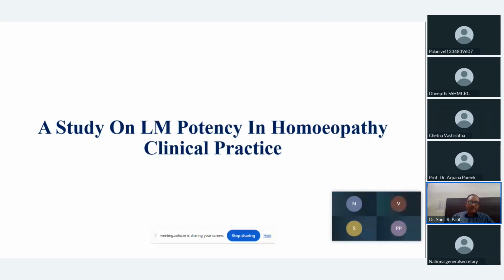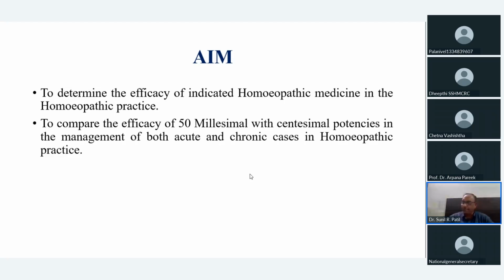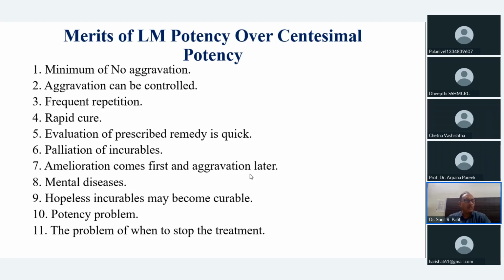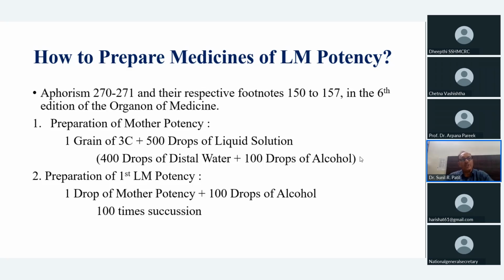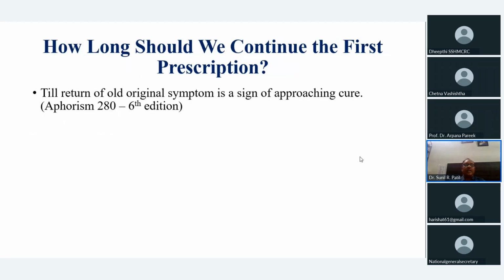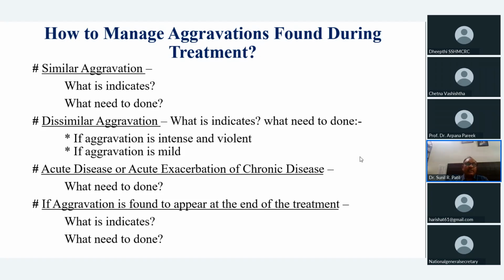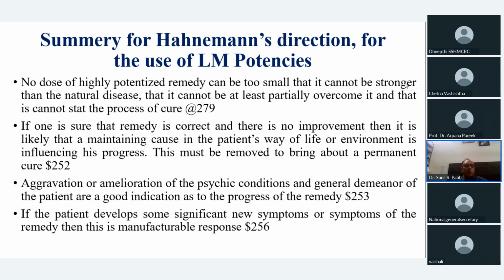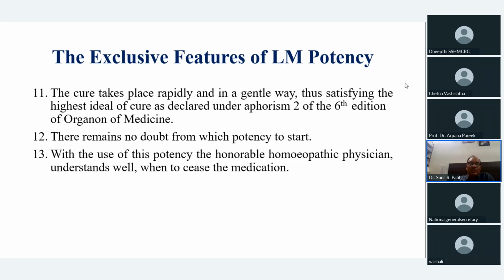SECRETS OF LM POTENCY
*Name* : Dr. Sunil Raghunath Patil.
 *Designation* : Associate Professor & HOD,
Dprt of Anatomy
 *College Name* : Government HMC ,Jalgaon , Maharashtra